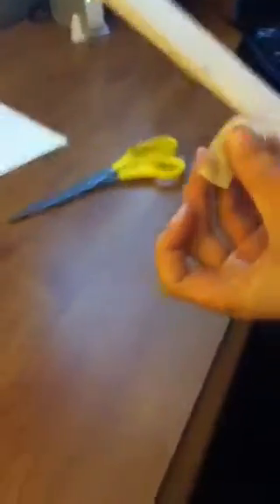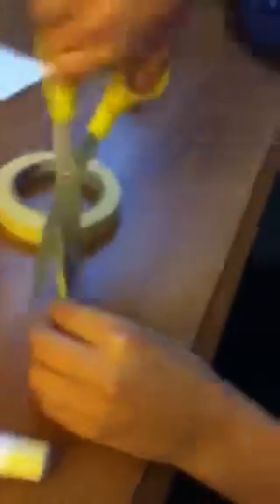Awesome paper gun with trigger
How to make a pretty good paper crossbow!